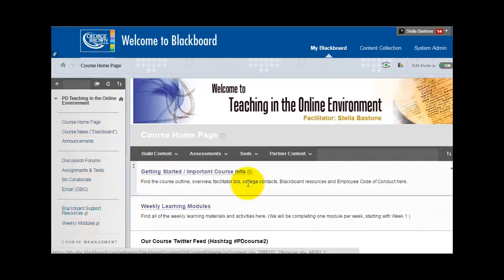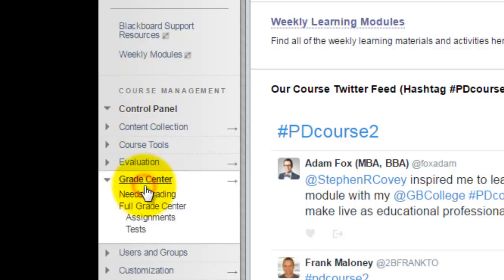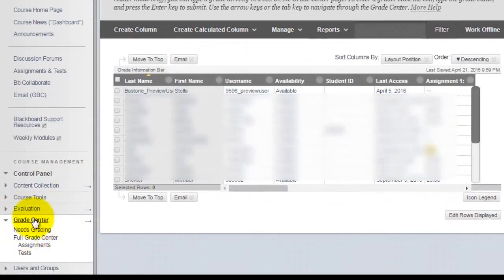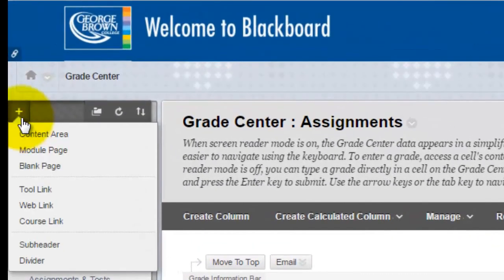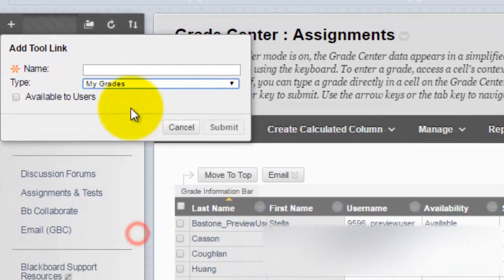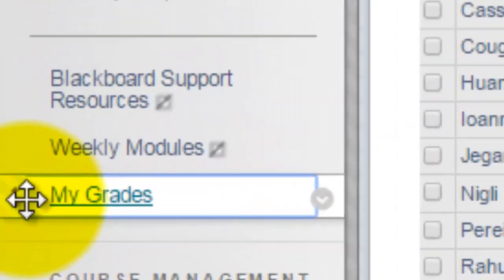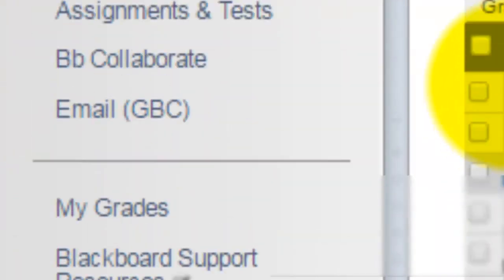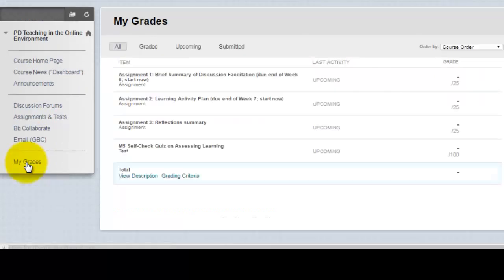Blackboard Adding My Grades to the Course Menu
How to add the My Grades tool to the main course menu for students to see.